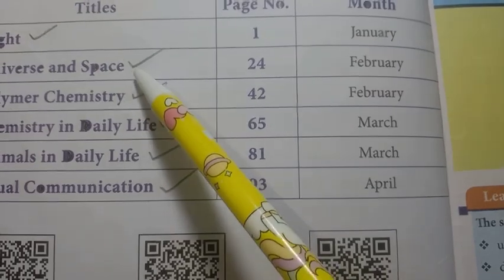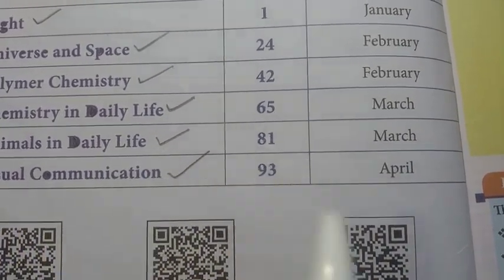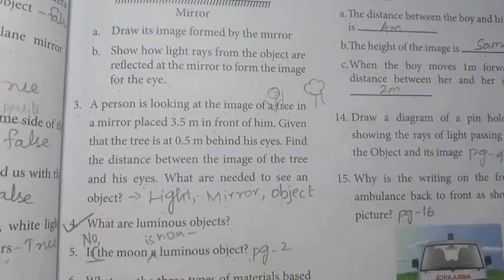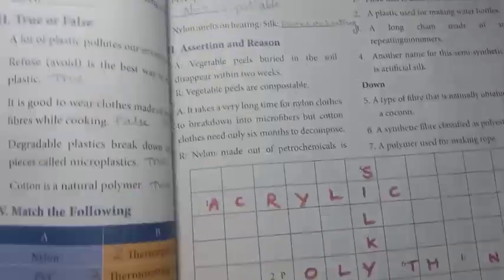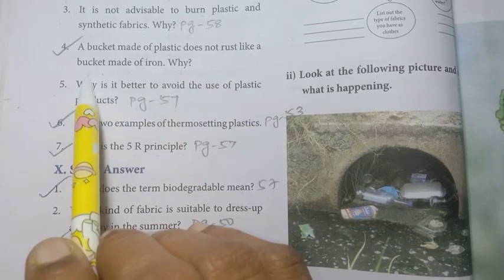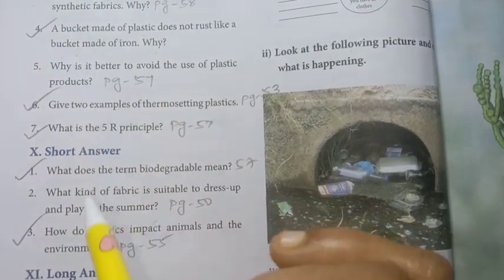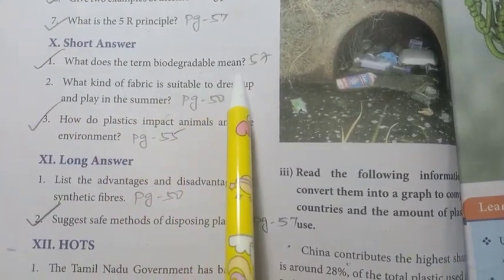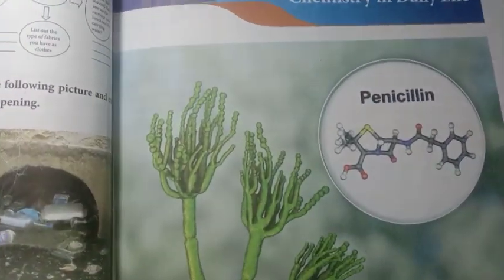7th Std - Term 3 | Science - Important Questions | Third Terminal Examination